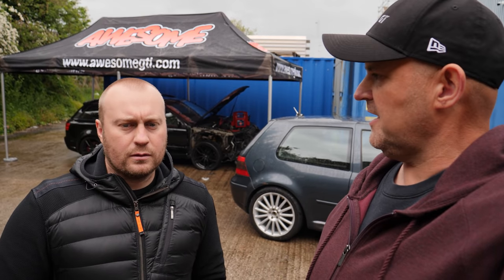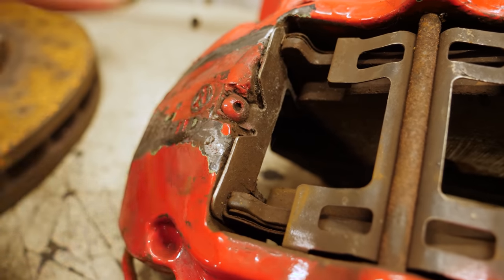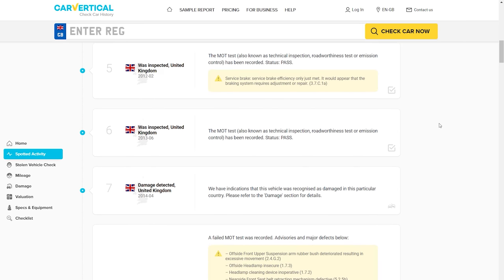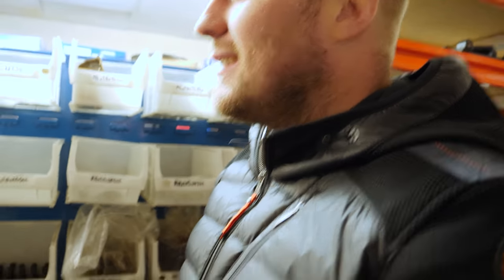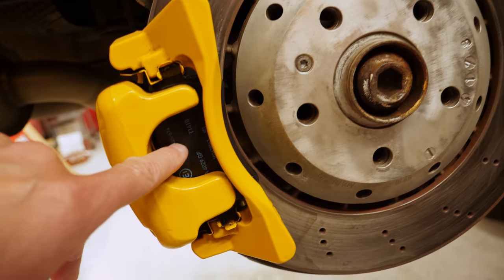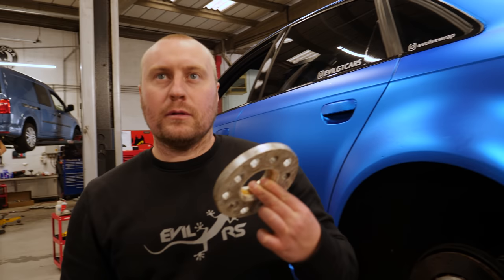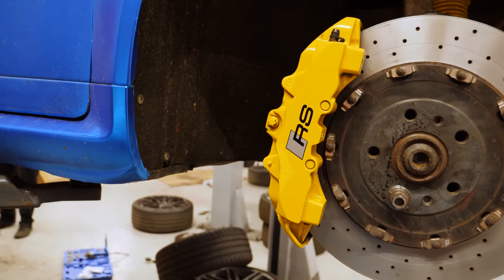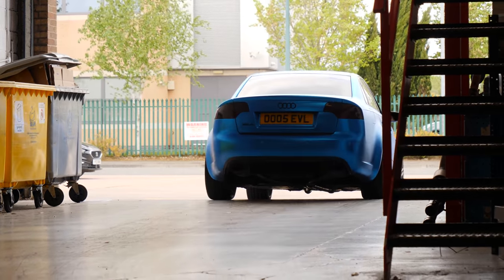We Saved £1000's On New Brakes By Doing This Simple Thing!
Massive thanks to everyone at AWESOME GTi for making this video possible.

Hi, We are Lee and Ben from EVIL GT. Our YouTube channel will usually give you absolutely no help, information or assistance with anything car related. If you are looking for a car review or a tutorial on how to do an engine swap? ... it's best you go and check out a different YouTube channel 😂

Our channel is meant to be entertaining, laid back and non-serious videos about the cars we own, and sometimes other peoples cars too. Nothing we do is 100% accurate and we do occasionally get in trouble for being outspoken, or in other words saying things other people don't like to hear 🤷♂️

But we are just two guys from the North West England (in between Manchester and Liverpool) that love cars and making videos about them 👍

Our current car collection consists of a 2021 AUDI RS6, 2020 AUDI RS3, 2019 NISSAN GT-R, 2007 AUDI RS4, 2000 NISSAN SILVIA S15, 2010 RENAULT CLIO RS200, AUDI RS4 AVANT (Crash Damaged Project)